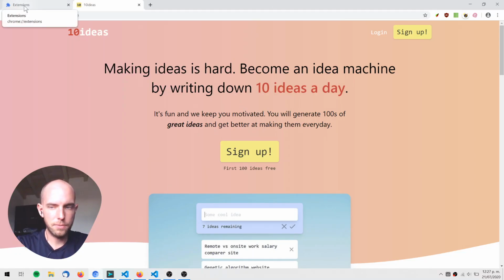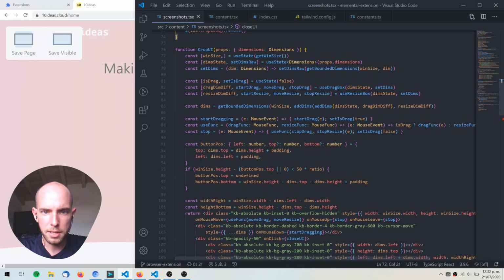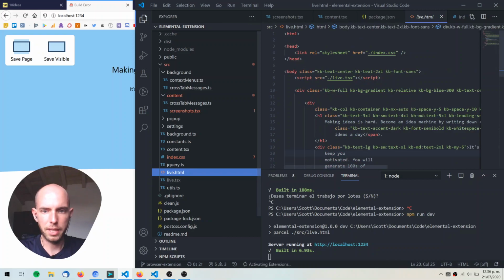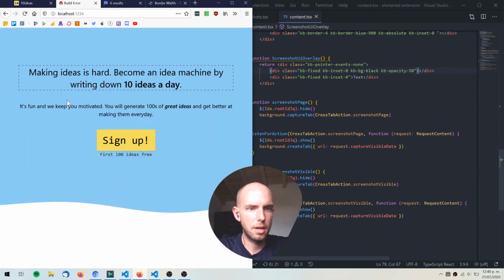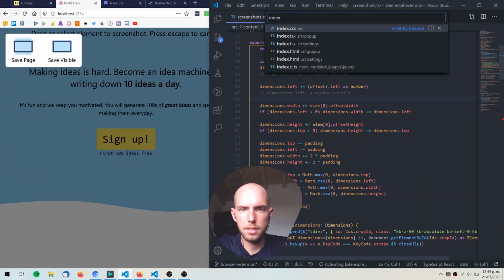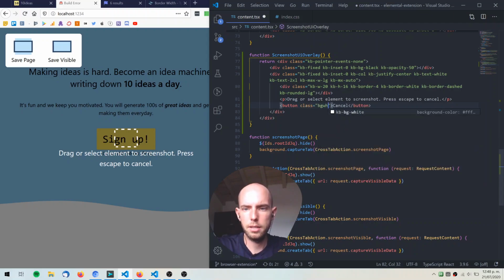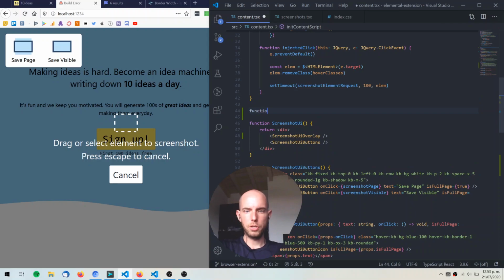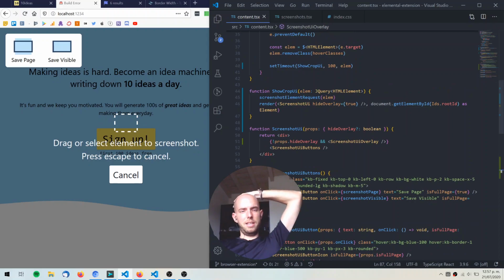1 month MVP - Day #7 - Weekend update and building more screenshot UI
Hey guys, I'm building an MVP this month LIVE!
Today I show what I did on the weekend and I build a little more of my screenshot UI with you.

0:00 Heeey

0:30 Showing you what I built on the weekend
2:47 How I built the crop UI
7:36 I build the overlay UI
30:00 Pondering life
30:58 Explaining my plan for today and saying goodbye 👋